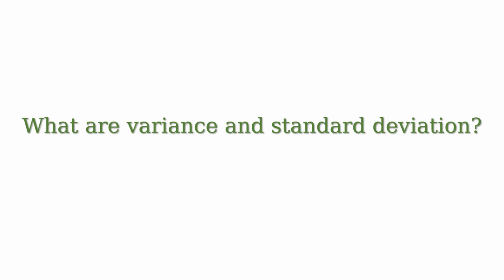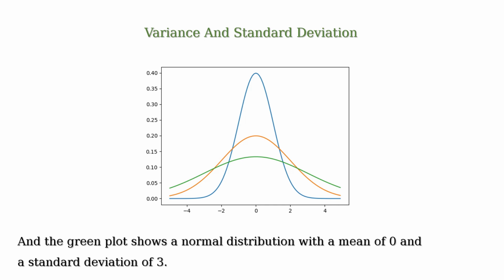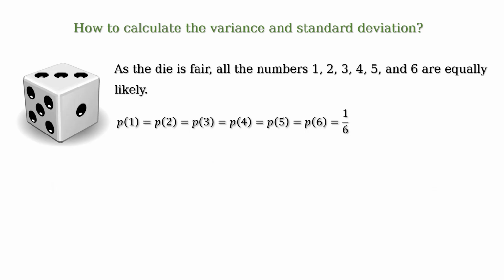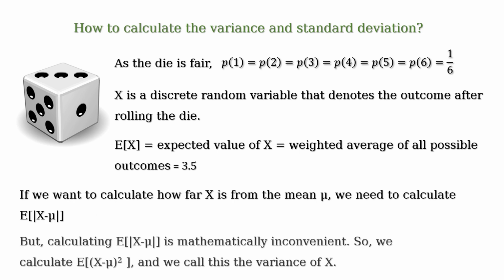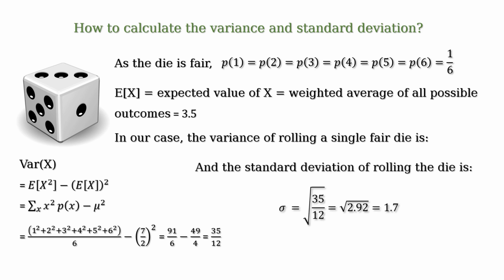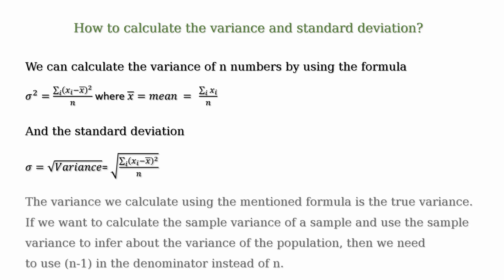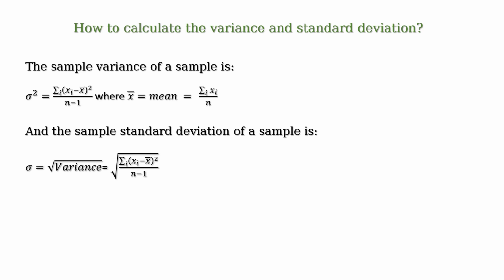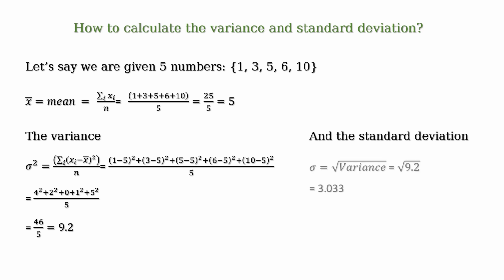What are variance and standard deviation?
This video explains what variance and standard deviation are. Interested viewers may find the following links helpful:

How to calculate the variance and the standard deviation of data using Python? - The Security Buddy